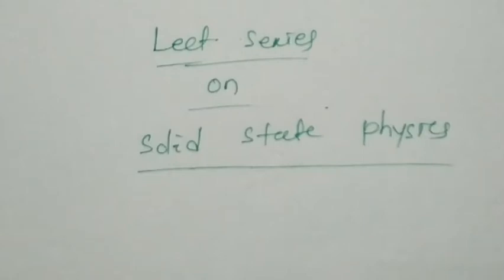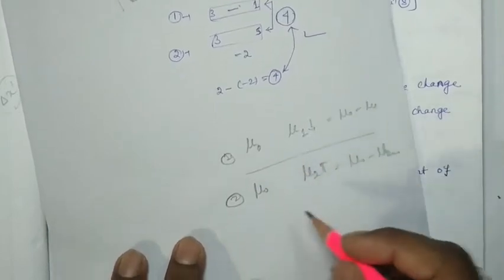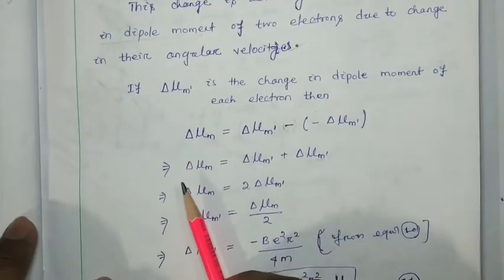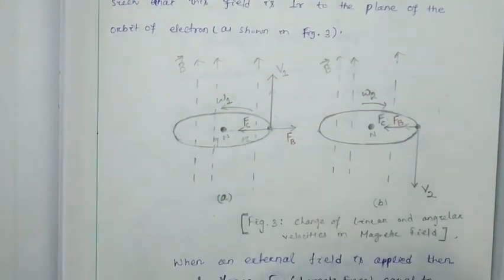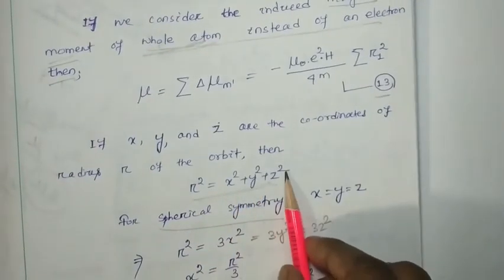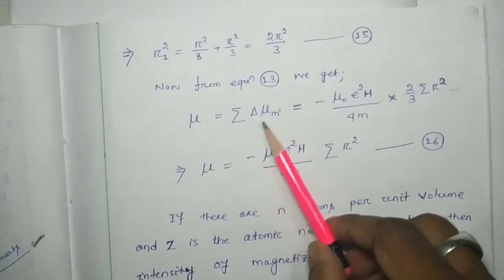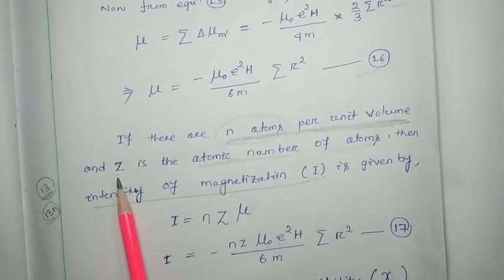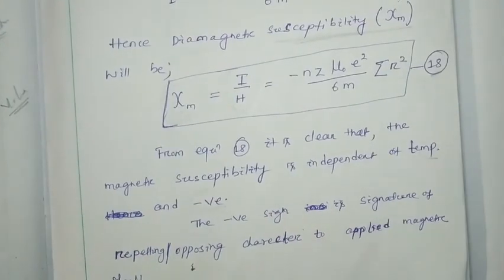Classical Langevin Theory of Diamagnetism (Part -2/2)